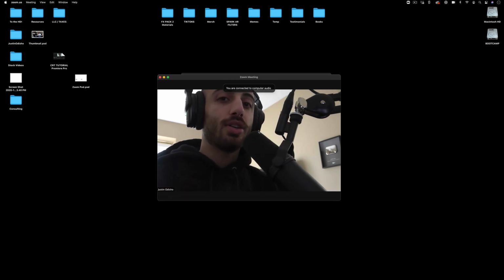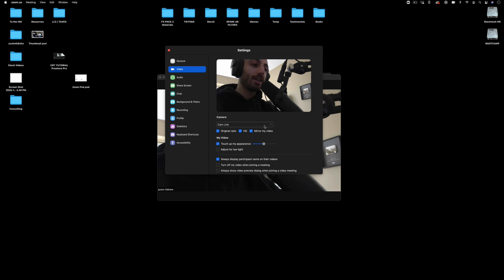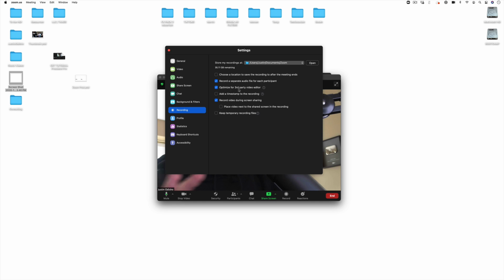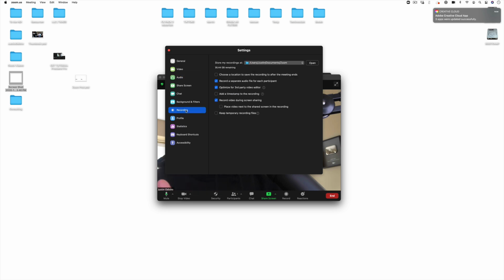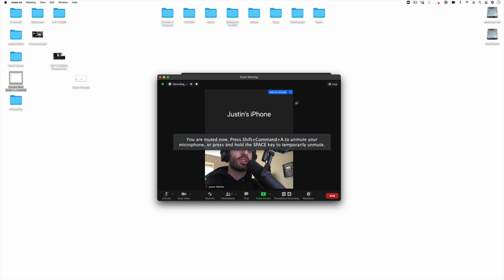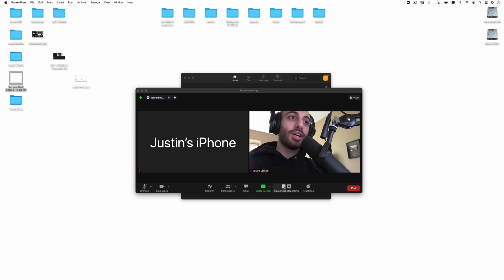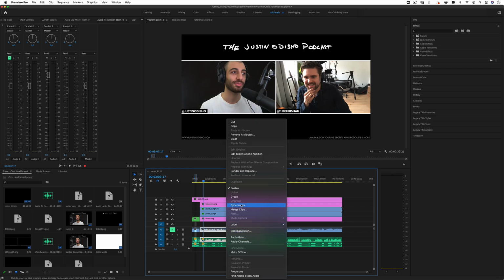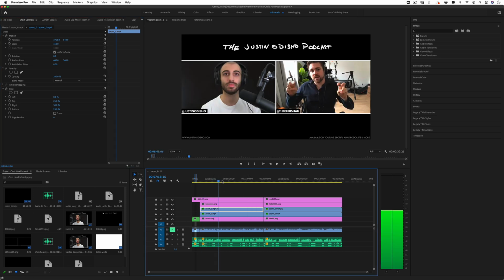How to Record a Professional Podcast Interview Over Zoom (Tutorial)